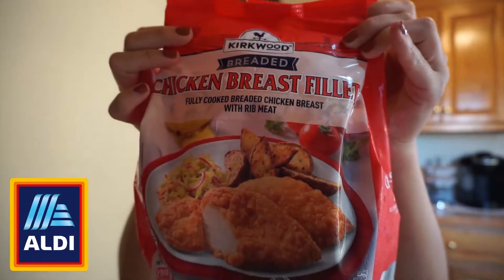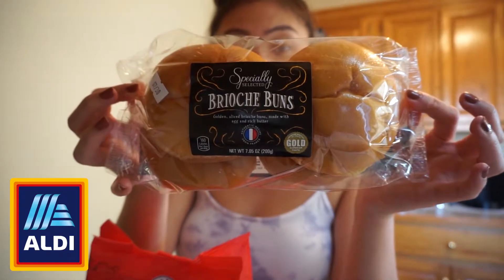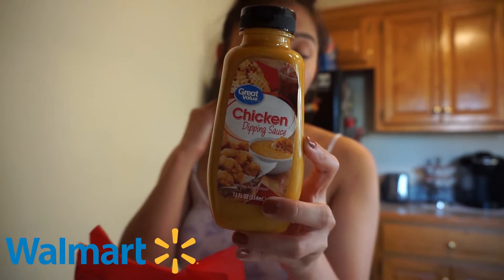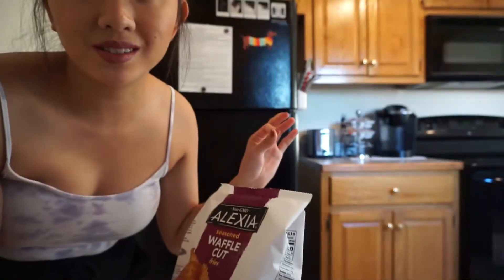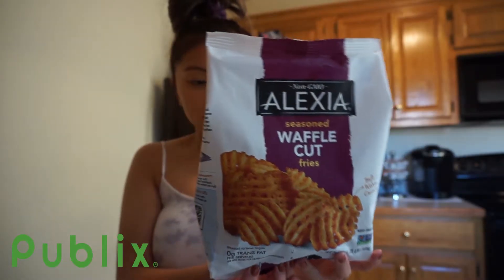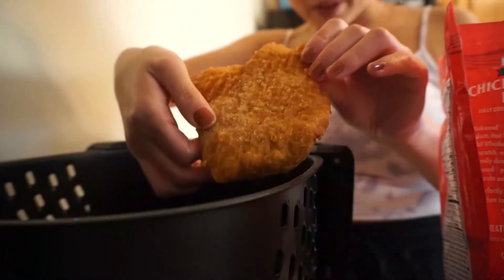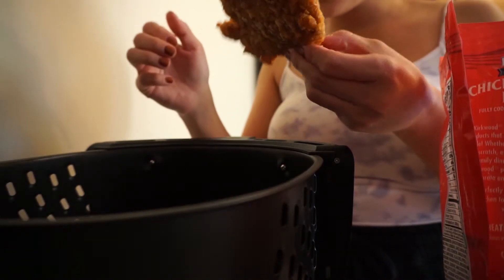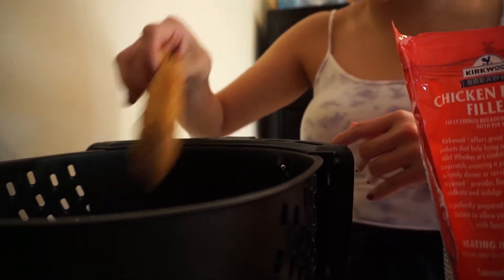i tried to make a homemade chick-fil-a sandwich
Is this just as good or better than the lord's chicken?

*I suggest doing 8 minutes instead of 10 on everything!

Ingredients:
Frozen chicken: [Aldi] Kirkwood breaded chicken breast (red bag)

Song: Summer Future Bass / Mai Tai
Artist: ilegot / Jeff Kaale